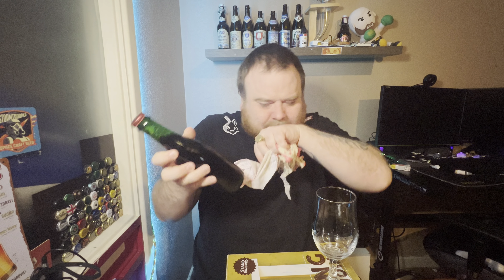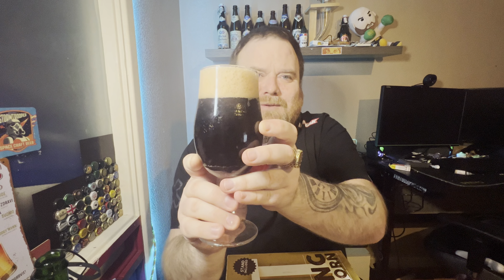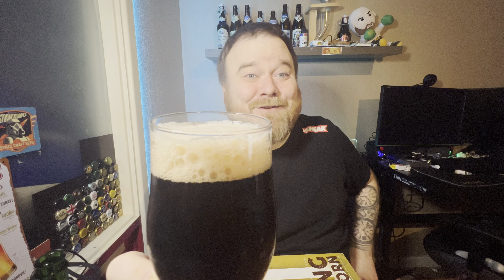VERY POSH!! Bacchus Kriek |5.8%| Belgian Cherry Fruit Beer!